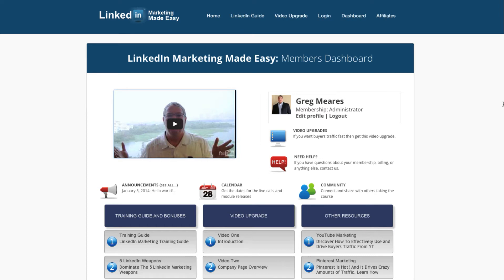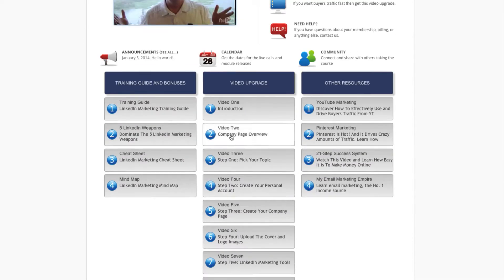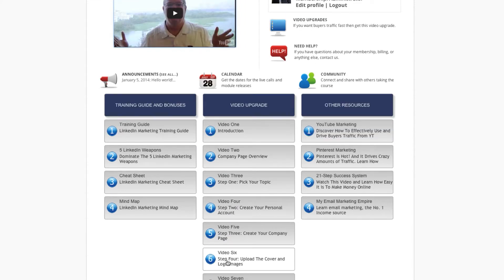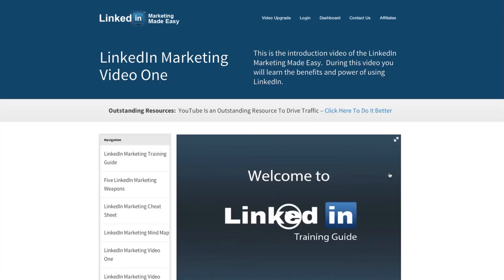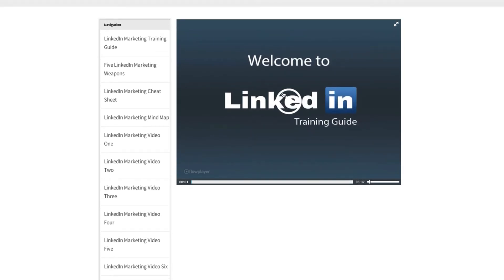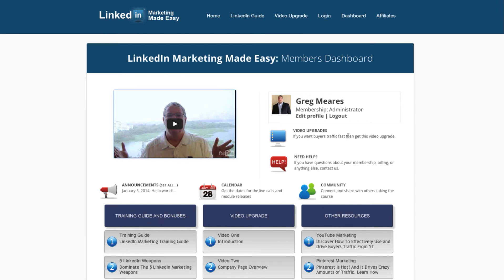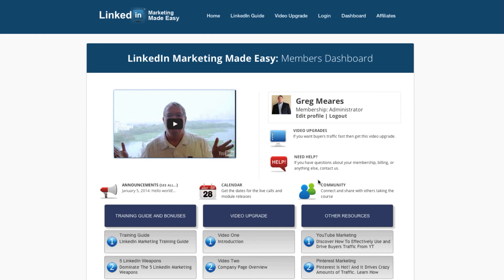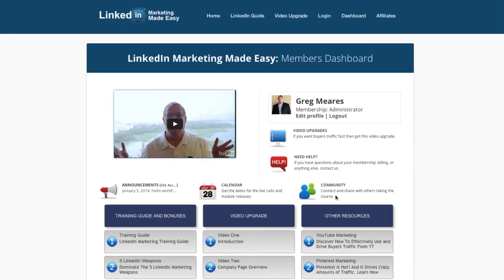7 Steps To Drive Buyers Traffic From LinkedIn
This LinkedIn video is to show you what is offered in the membership area.  It includes the LinkedIn Marketing Made Easy training guide, all of the amazing bonuses and the LinkedIn Video Upgrade.

Visit the following link to learn how to use LinkedIn in your Online Marketing business.